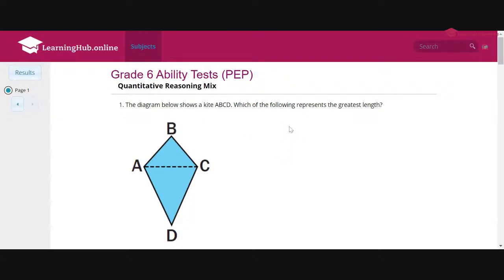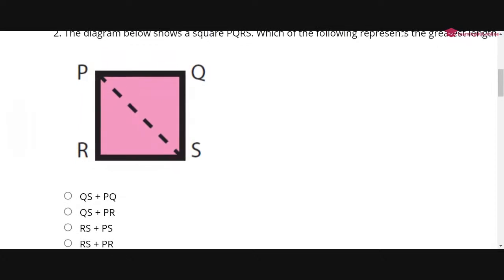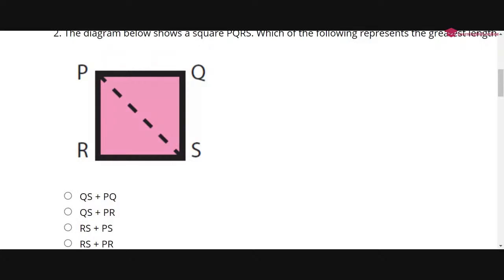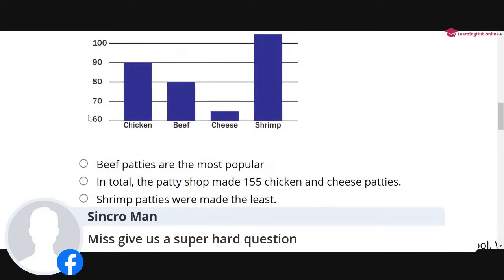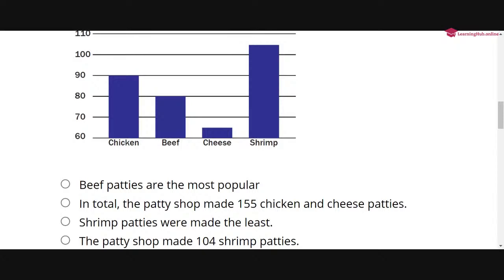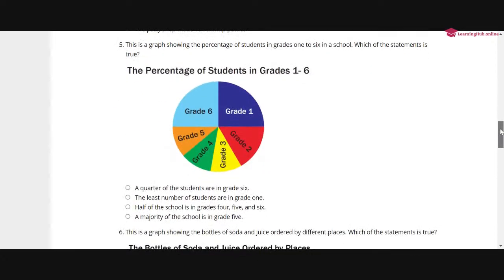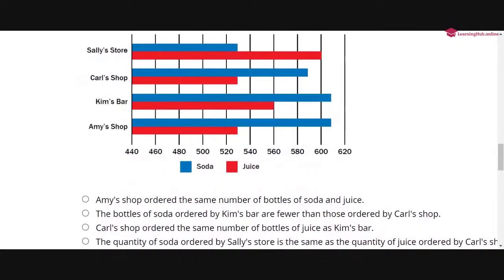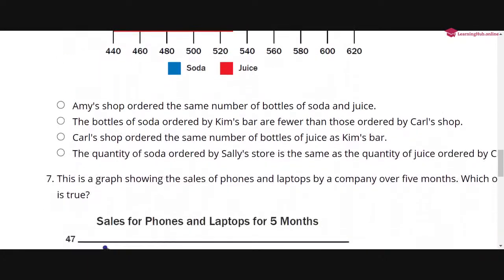PEP Ability Test Class